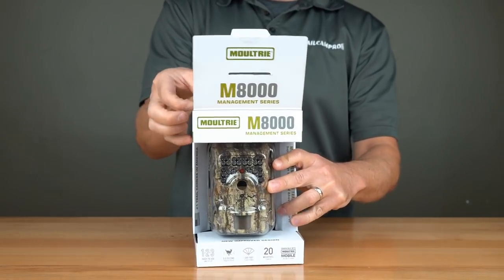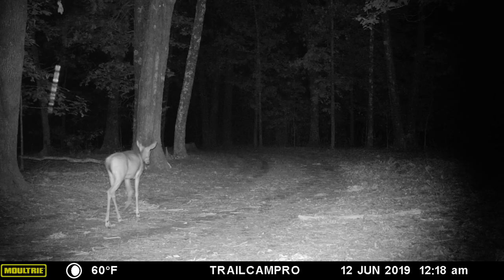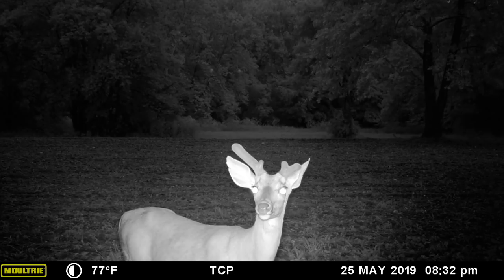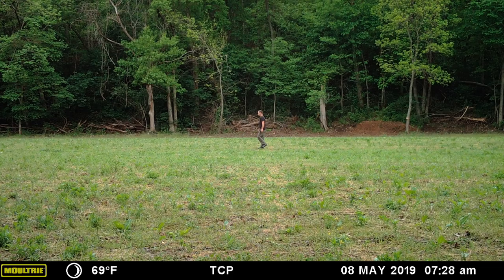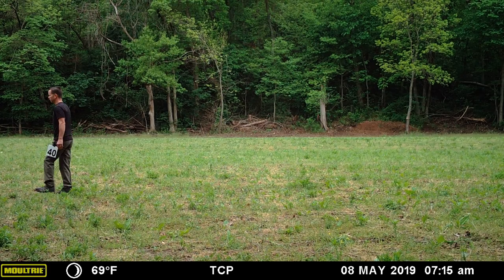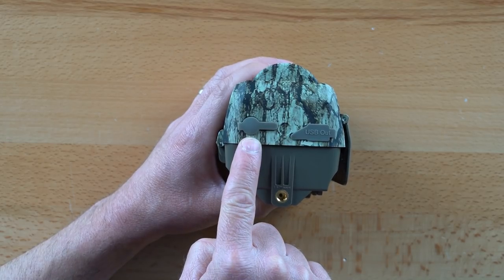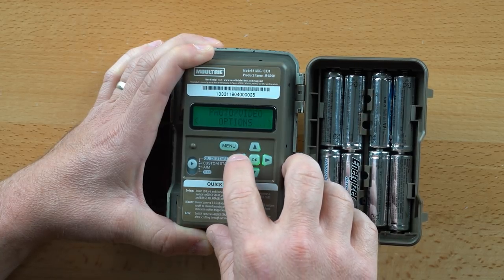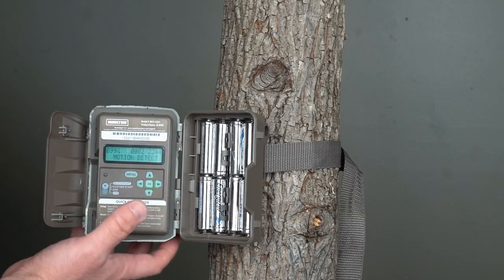Moultrie M-8000 Review from Trailcampro.com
The new Moultrie M-8000 trail camera takes best in class nighttime photos.  It was the winner of the 2019 Trailcampro flash range shootout.  Day photos from the M-8000 are crisp, clear, and show outstanding color.  Night photos feature great flash range and contrast and clarity.

When you purchase from Trailcampro you will receive a 90-day return policy, 2-year warranty,  free 16GB SD card, and free 2-day shipping on orders of $99 and up.